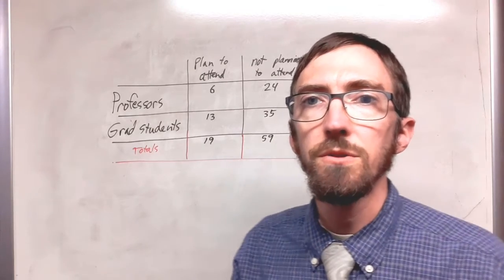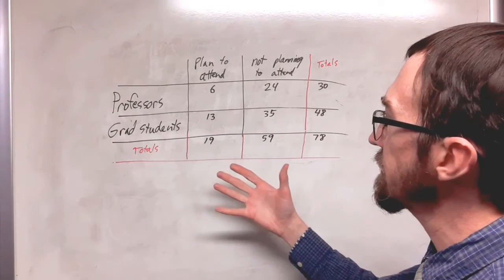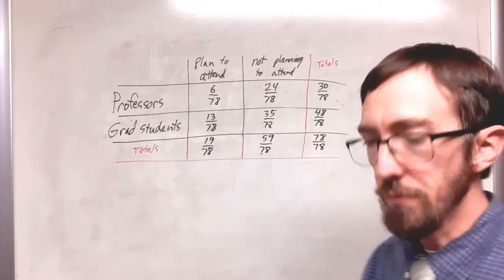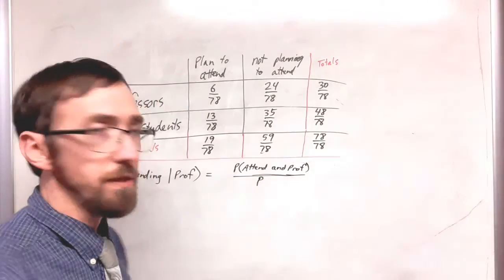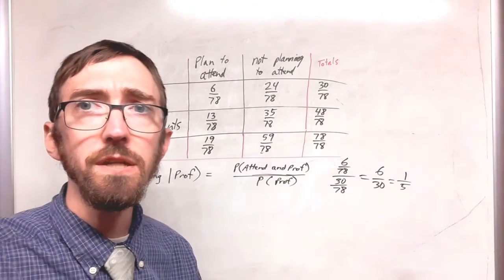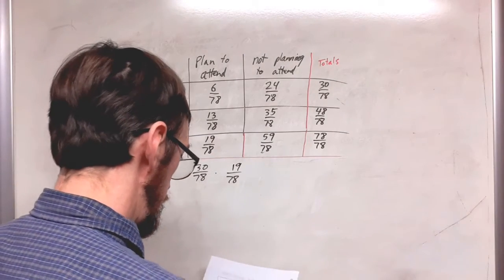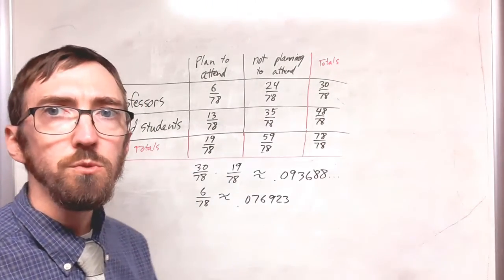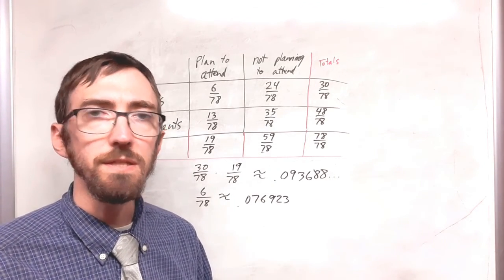Two way frequency table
S.CP.4 Construct and interpret two-way frequency tables of data
when two categories are associated with each object being classified.
Use the two-way table as a sample space to decide if events are
independent and to approximate conditional probabilities.

Microsoft Paint